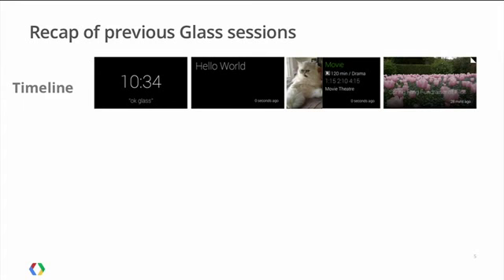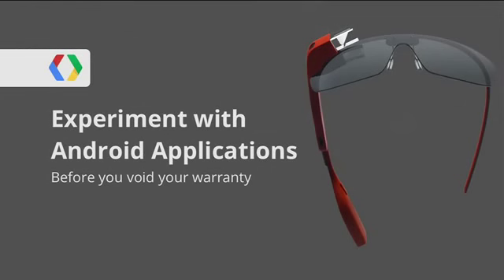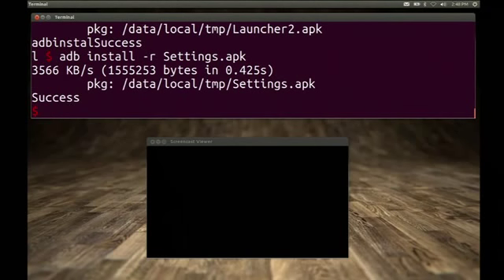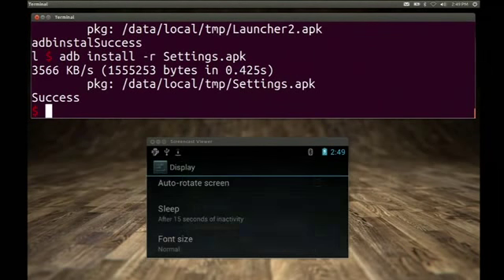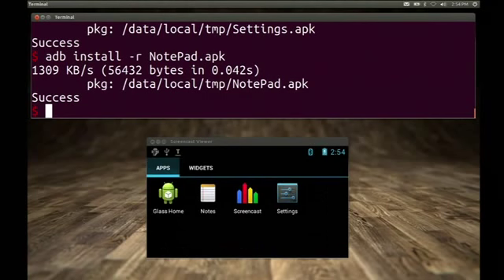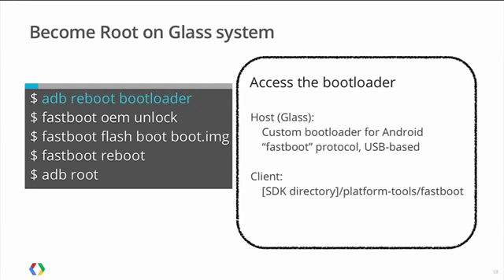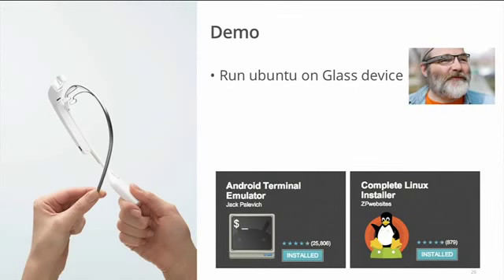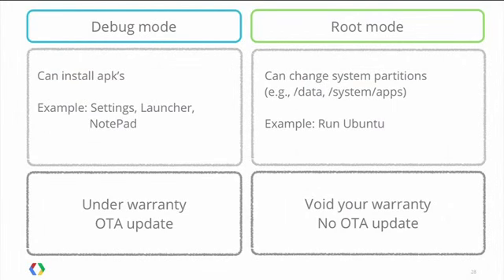谷歌眼镜 破解 (Google I/O) 中文字幕 Google Glass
谷歌眼镜 破解 中文 字幕